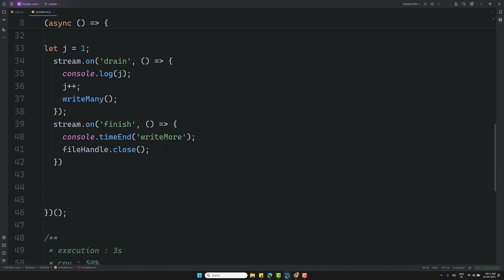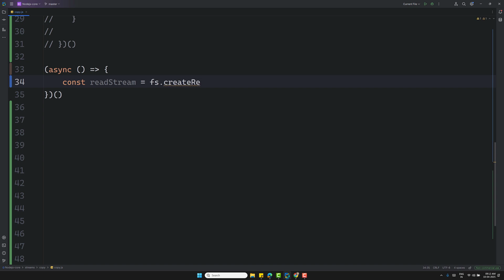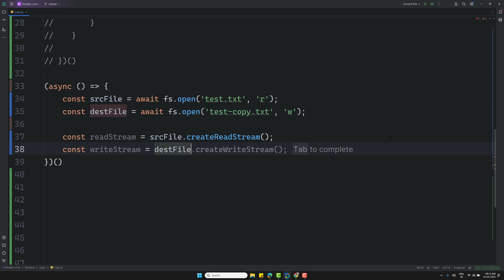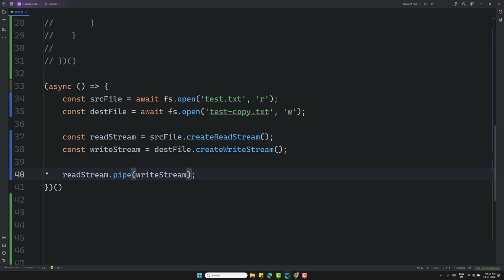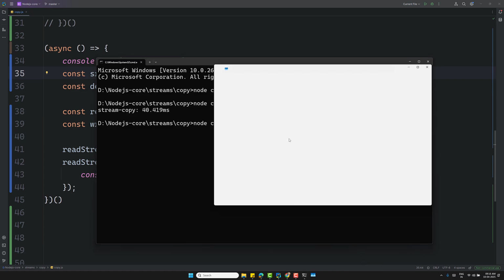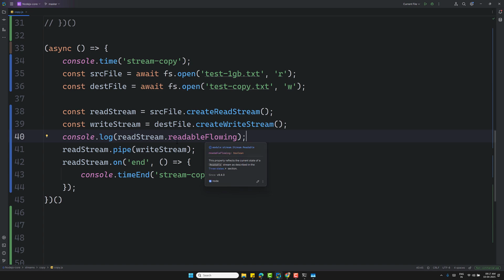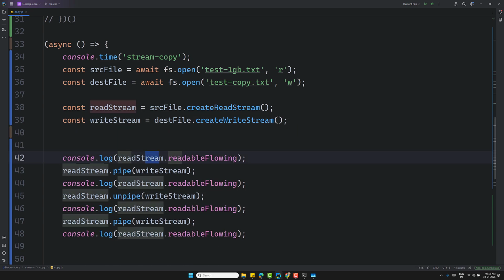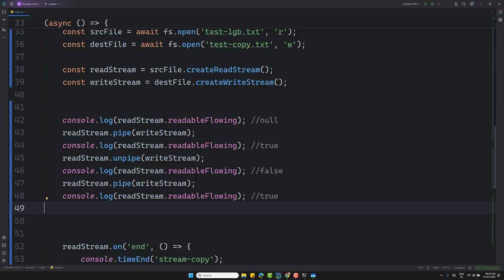28. How to use the pipe in Nodejs Streams - Efficient File Copy & Backpressure Explained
In this video, we dive deep into using the .pipe() method in Node.js streams. You'll learn how to copy large files efficiently using piping, how it manages backpressure behind the scenes, and why it's preferred over manually handling data, drain, pause, and resume events.

We'll also explore:

What .pipe() really does under the hood

When to use transform and duplex streams

Common mistakes to avoid with .pipe()

How stream states change during piping and unpiping

Memory usage, performance, and production tips

Why .pipe() is not recommended in production and what to use instead

This is a hands-on, practical explanation designed for intermediate to advanced Node.js developers who want to master file handling and stream mechanics.

🧠 Boost your Node.js backend skills now.